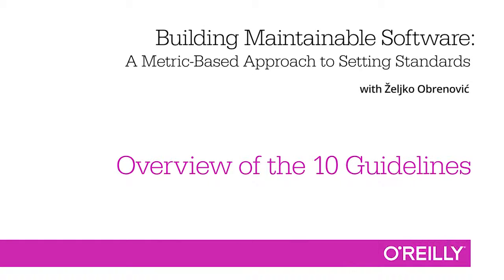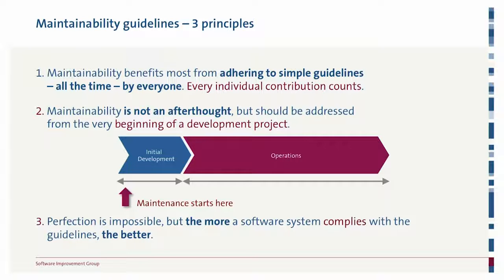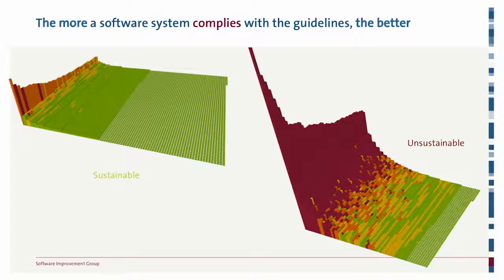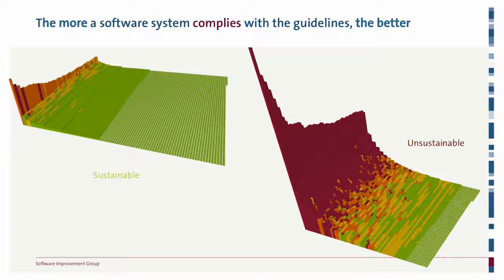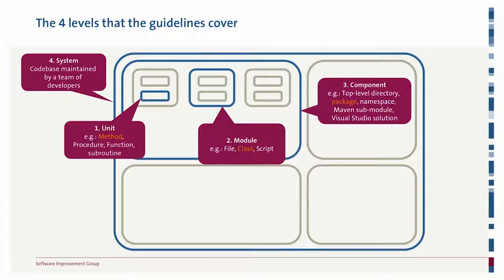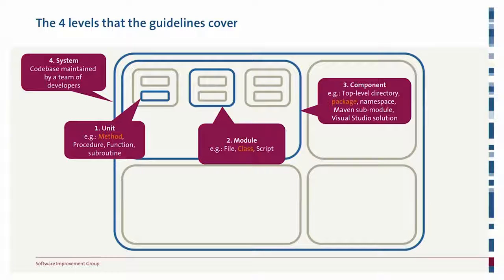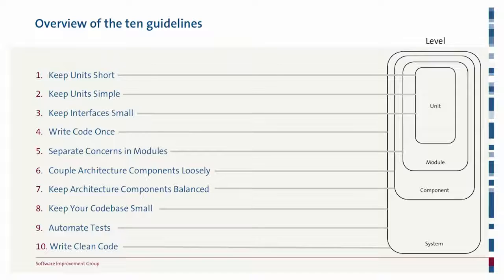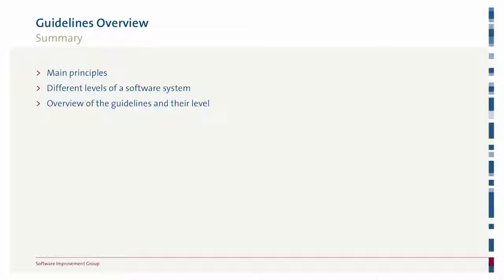Software maintainability - 003 overview of the 10 guidelines